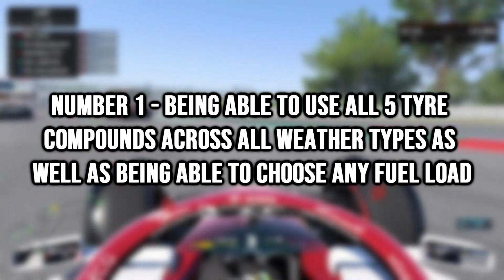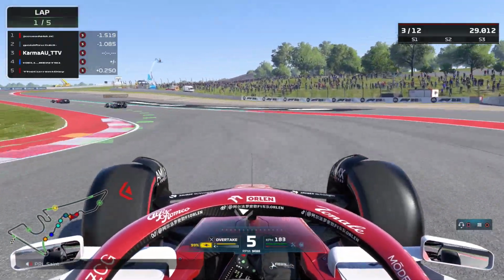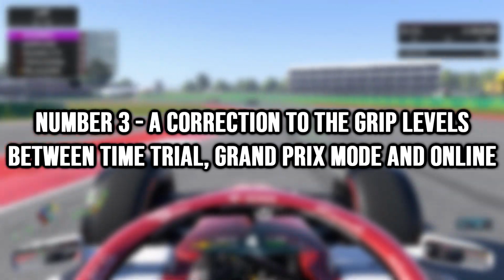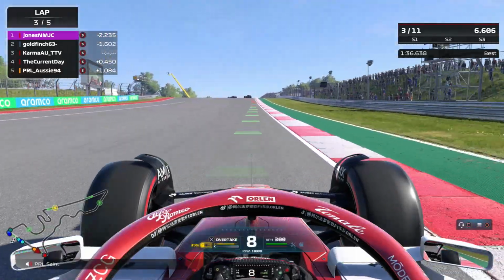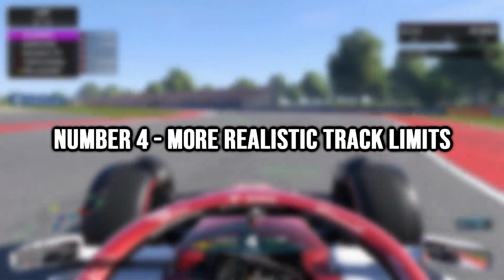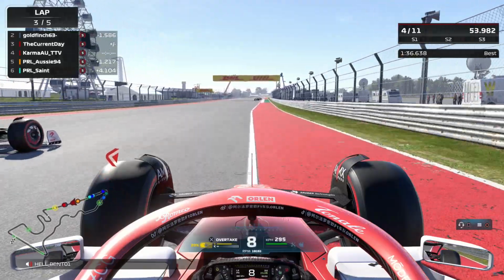4 Things that need to be added to Time Trial for F1 23...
Hey guys just wanted to share some of my thoughts on what needs to be added and/or changed to the Time Trial mode in F1 23!!

Airwing Marine Hip Hop playlist on Spotify!

Timestamps!
Intro - 0:00
The Ability to Select any Tyre in any weather condition/any Fuel Load - 0:19
Crossplay Leaderboards - 1:28
A Correction to the Grip across TT, GP and Online - 1:59
More Realistic Track Limits - 2:58
Outro - 4:38
Bonus - 4:55

Hardware:
Astro A40 TR's

Elgato HD60 Pro

Blue Yeti Microphone

All Recorded on Playstation 5!